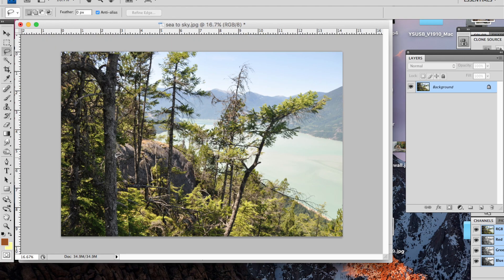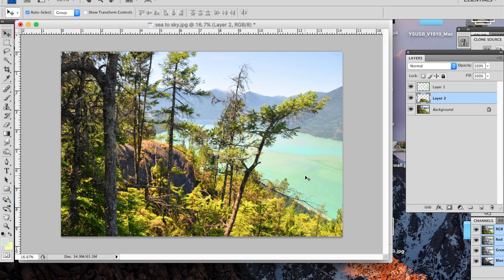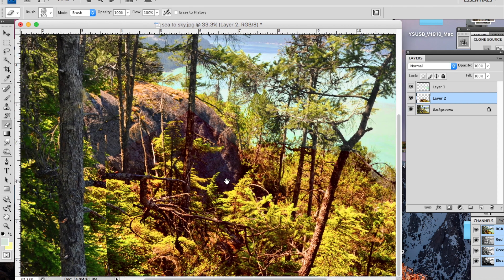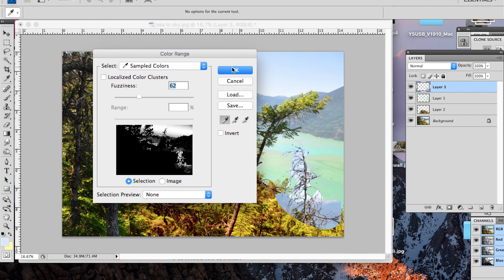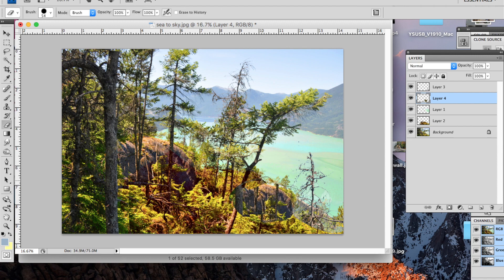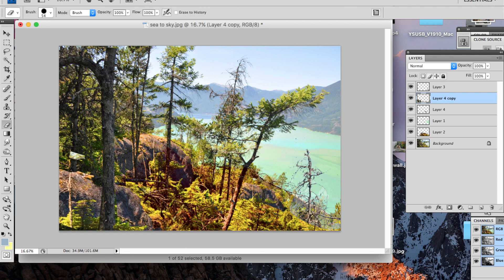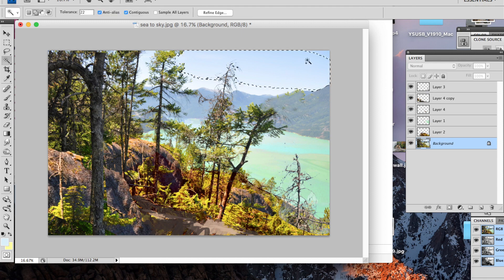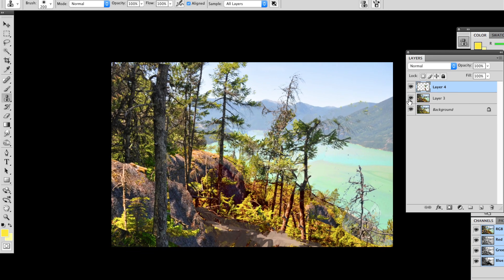Behind the Scenes: Artist Randy Hayashi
Mountain Galleries LIVE: featuring a behind the scenes look at the digital tools and process that goes into paintings by Alberta Artist Randy Hayashi